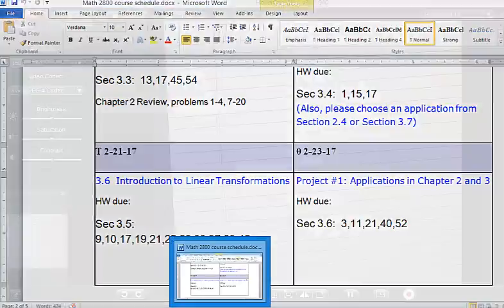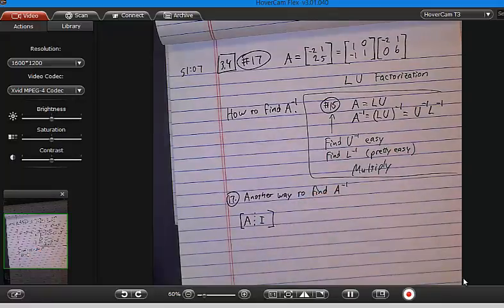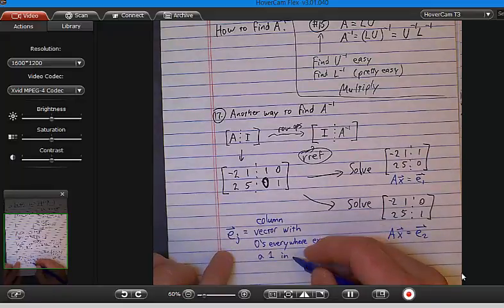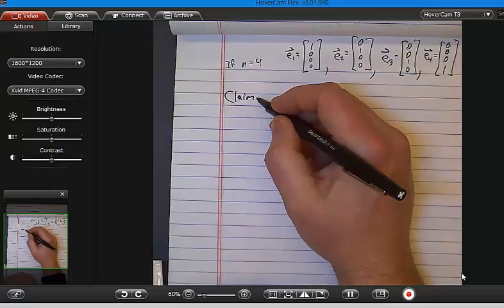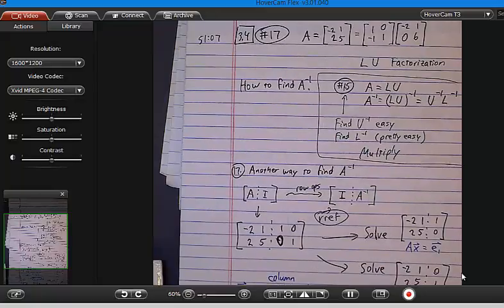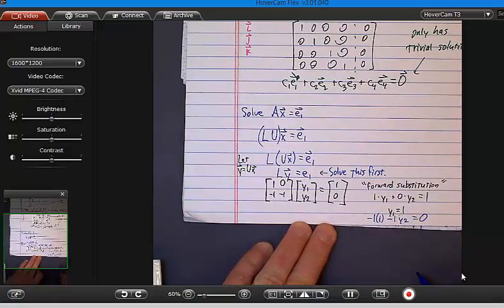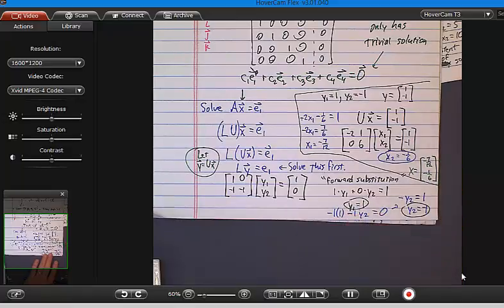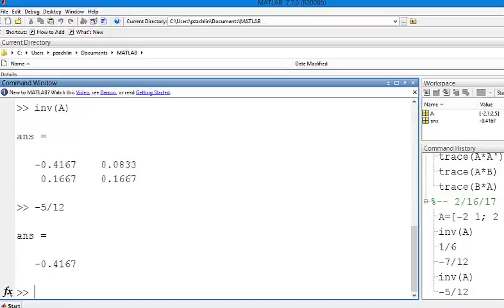Section 3 4 Problem 17